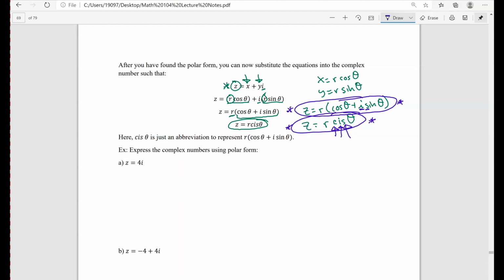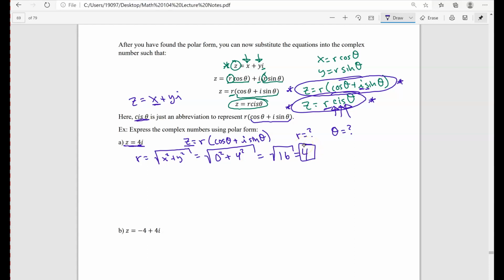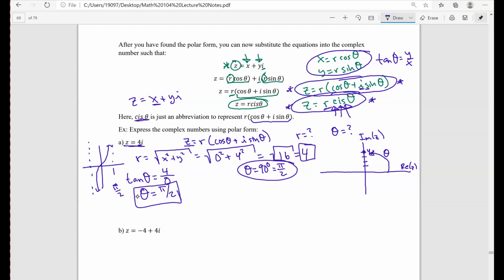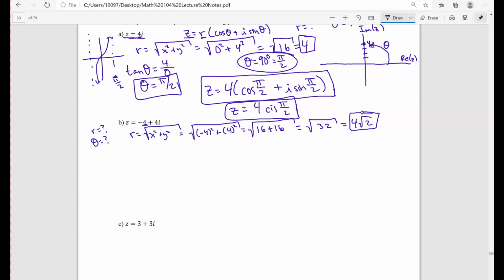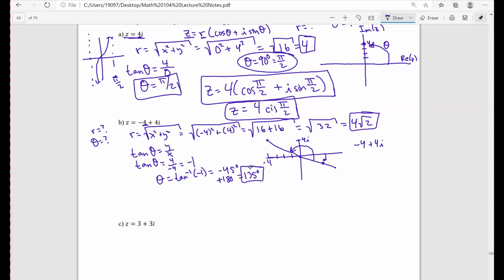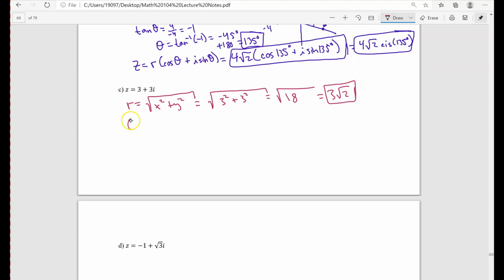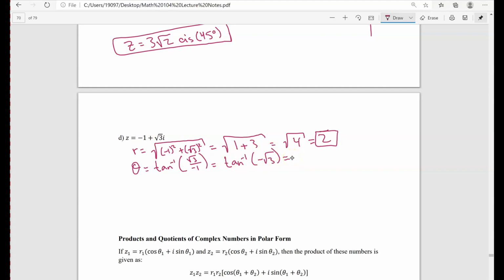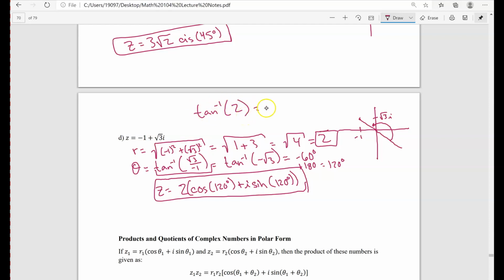Math 104: Polar Form of a Complex Number